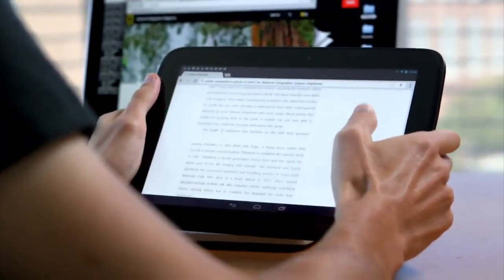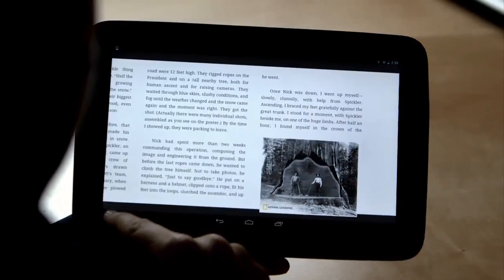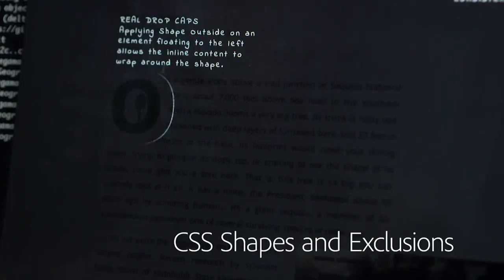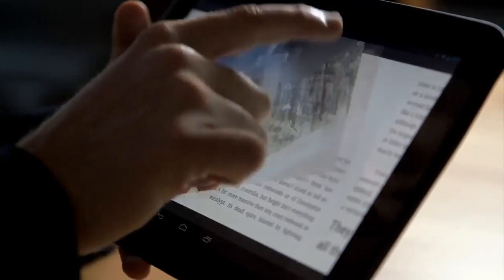Creative Cloud Making the Modern Web a Better Storytelling Medium link in description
Interview with Dave Smith of Nat Geo where he discusses Adobe innovation for the mobile web and how the web is transforming into a rich story telling medium. CSS Regions, CSS Shapes  CSS Exclusions are discussed

Welcome to our Adobe  The Web video channel. Are you a web designer or developer looking for web standards, open source projects, web platform docs, WebKit, or new Edge Tools  Services, then subscribe now  help us move the web forward.